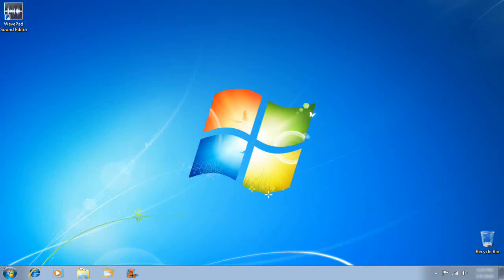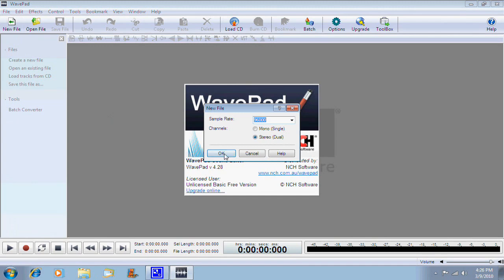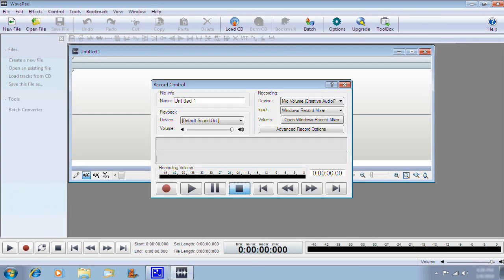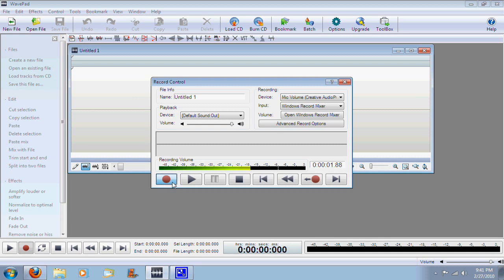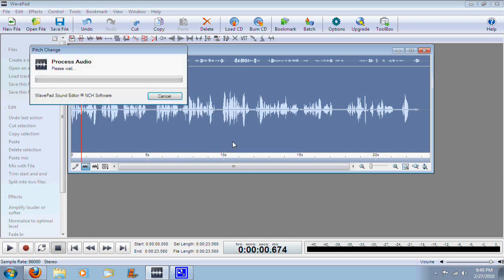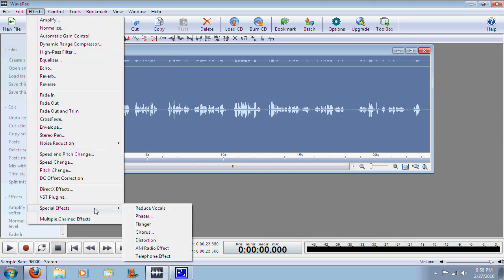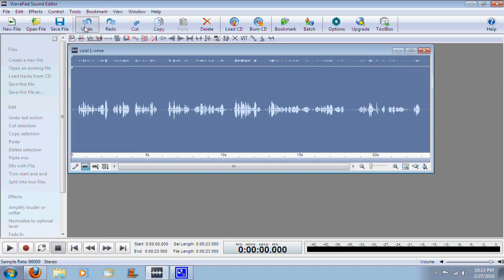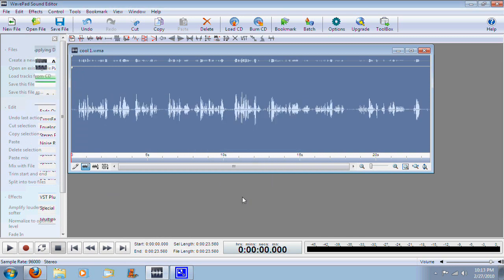WavePad Sound Editor - Voice Effects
In this video I show how awesome WavePad Sound Editor is when adding effects to voice recordings. Check it out!!!